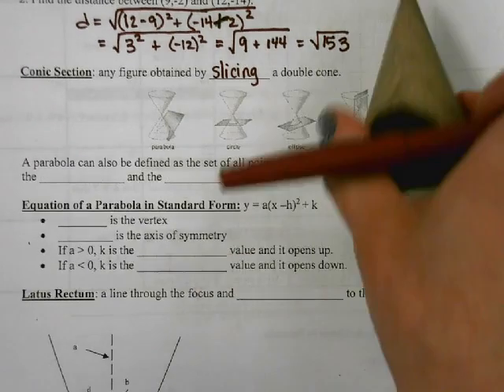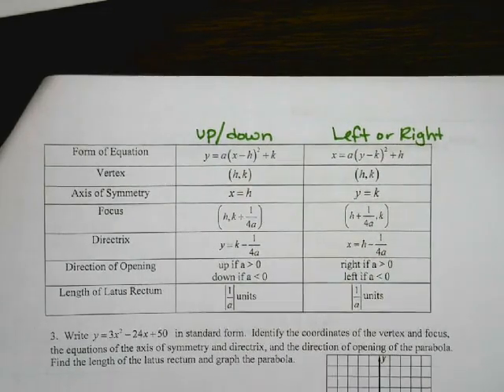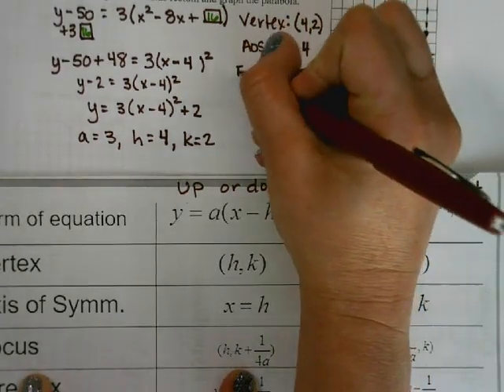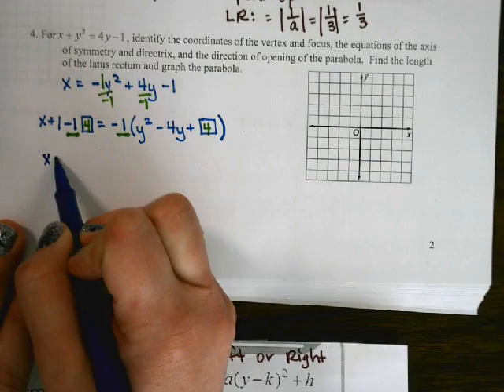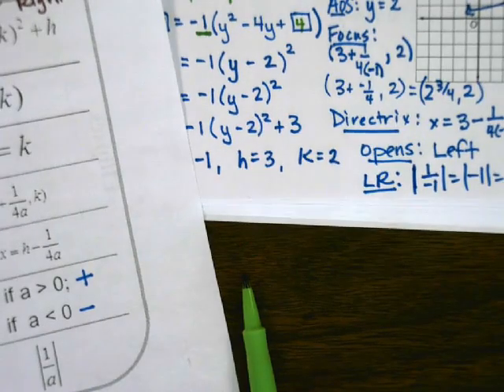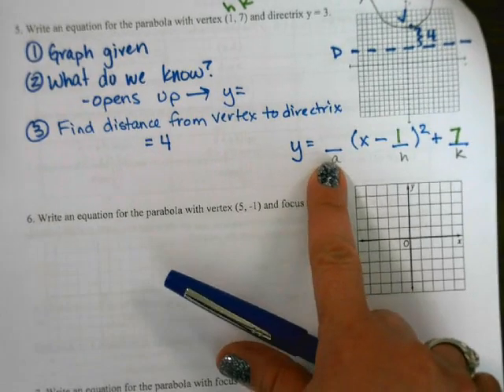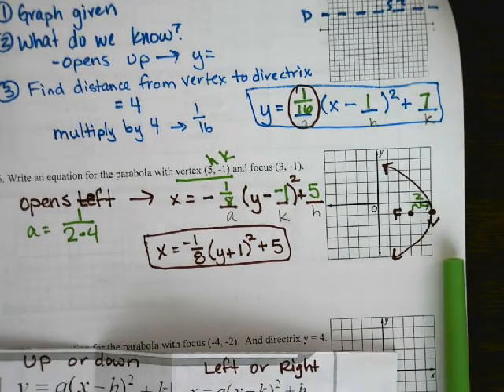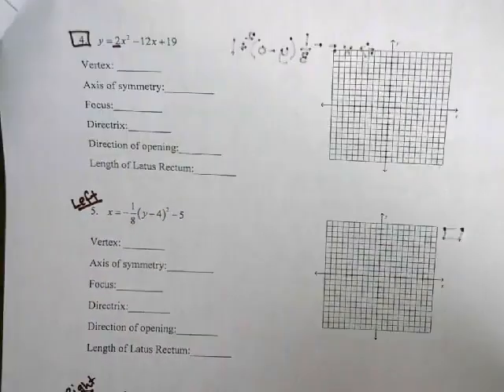Algebra 2 - Parabolas